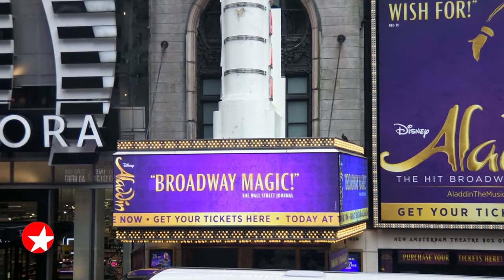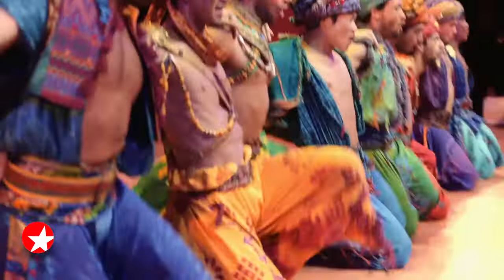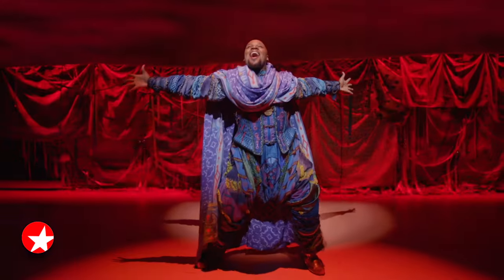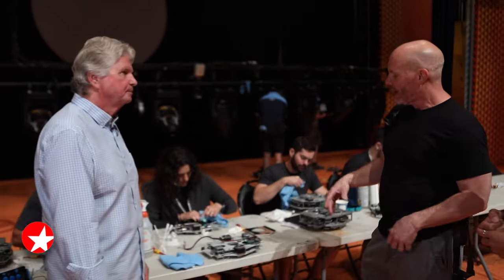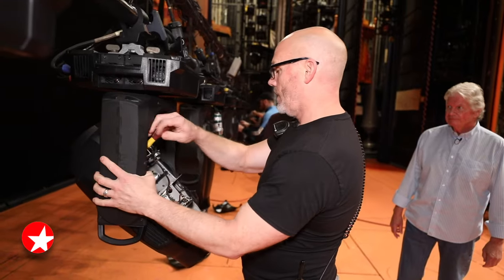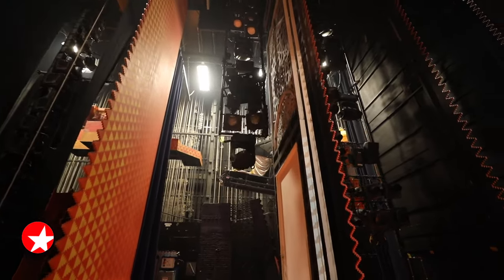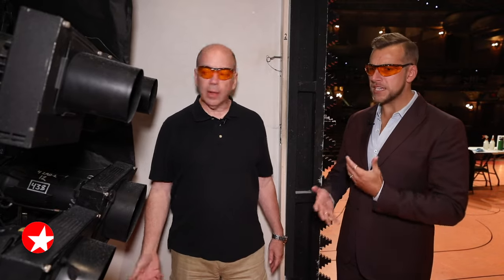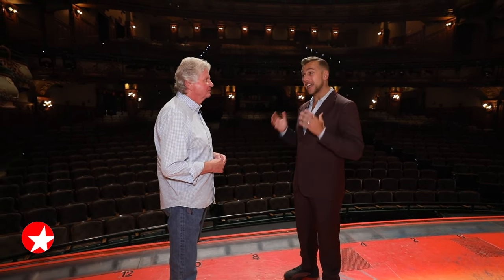The Broadway Show: See How ALADDIN Stays Shining, Shimmering and Splendid!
Correspondent Perry Sook chats with the team who keeps Broadway’s ALADDIN shining, shimmering, splendid.